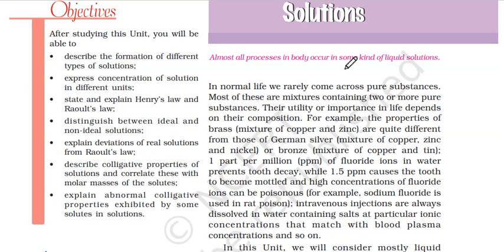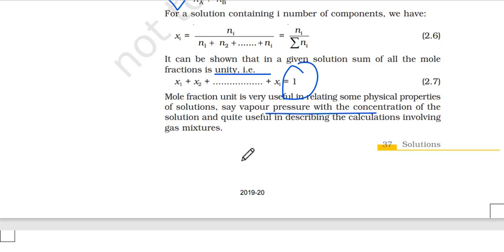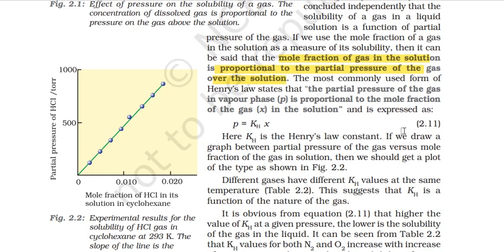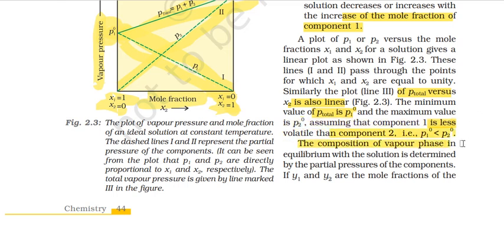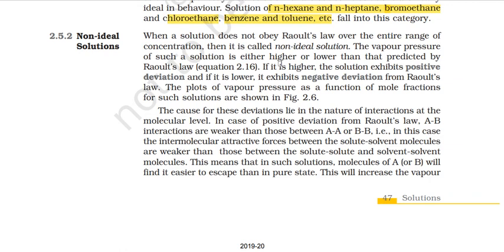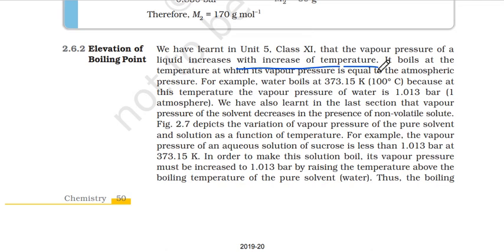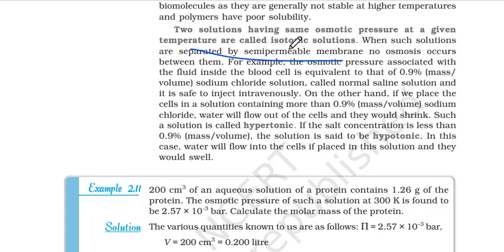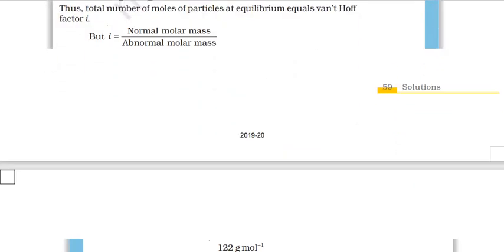Solutions Class 12 CHEMISTRY NCERT |One Shot